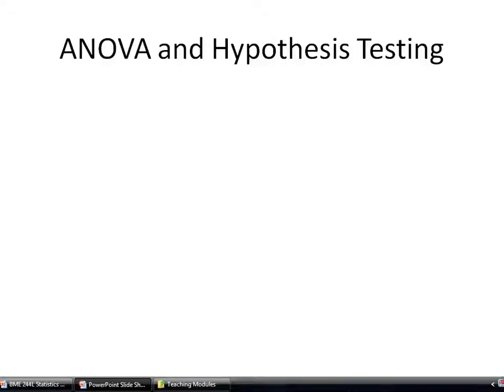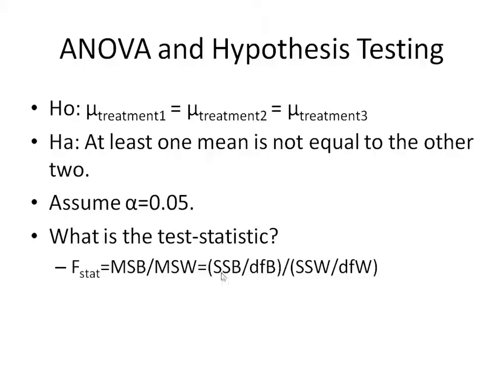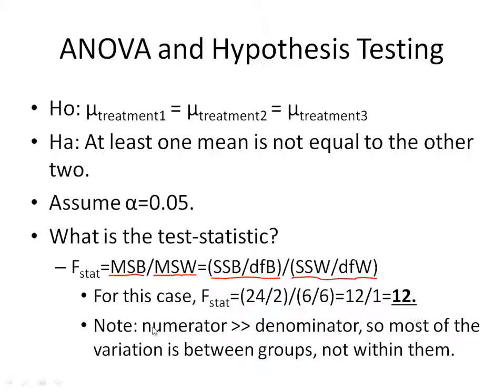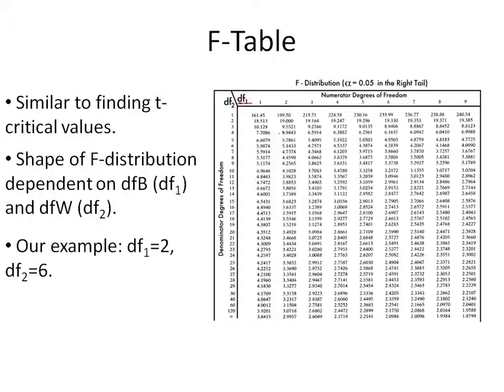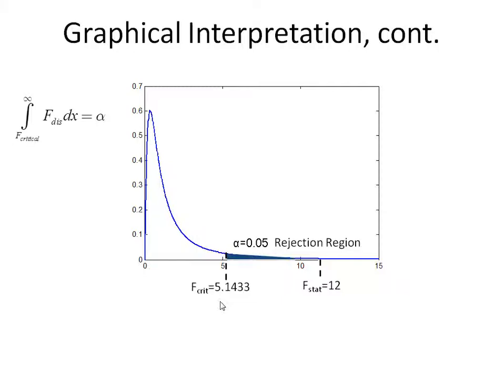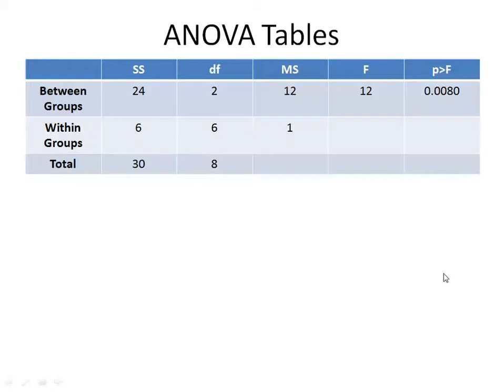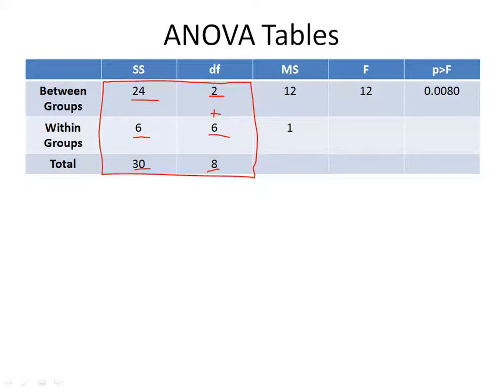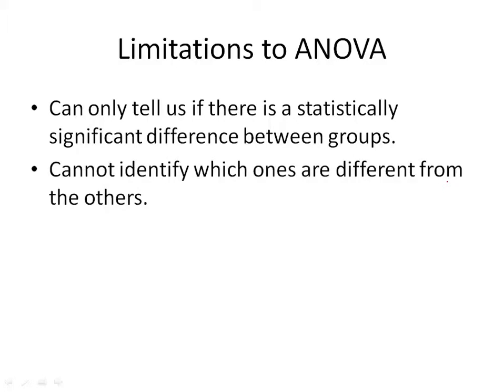ANOVA Example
After explaining the basics of an ANOVA, we will now do an example of a One Way ANOVA.